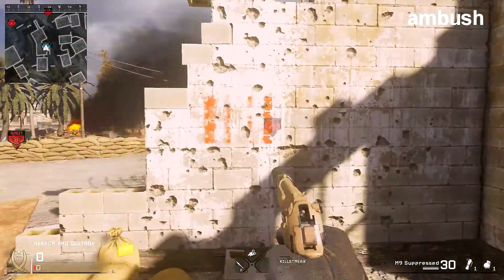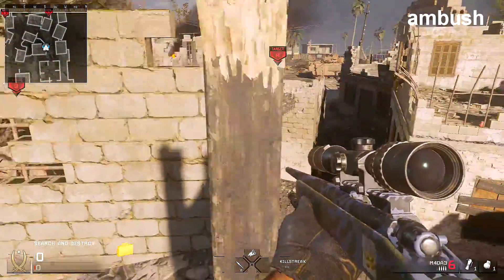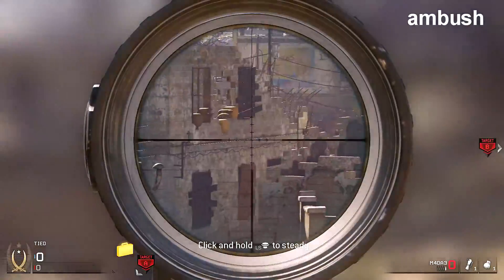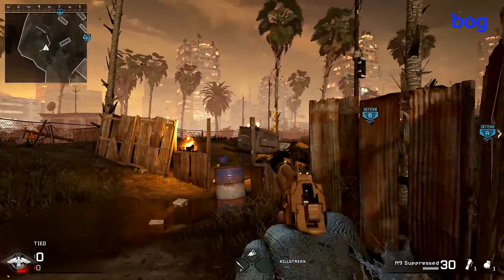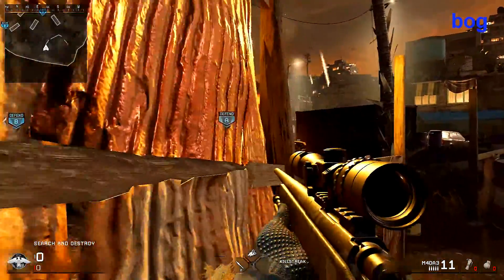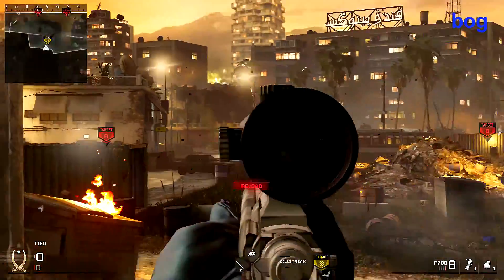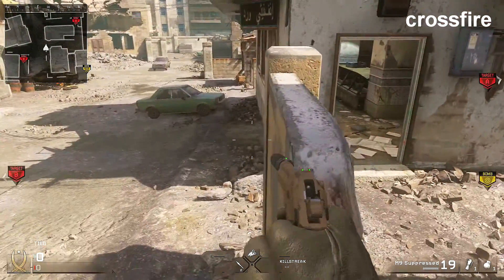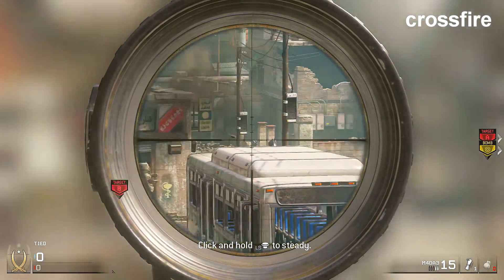Call Of Duty 4 Remastered Glitches& Spots For Search & Destroy (Ambush,Backlot,Bog,Crossfire)